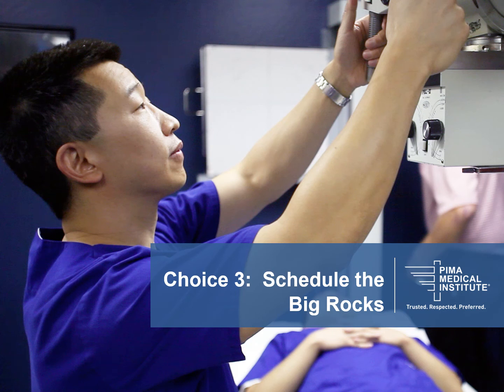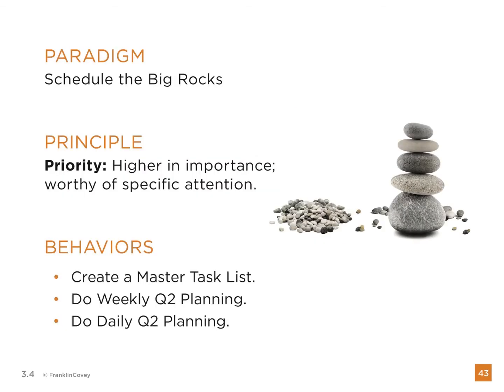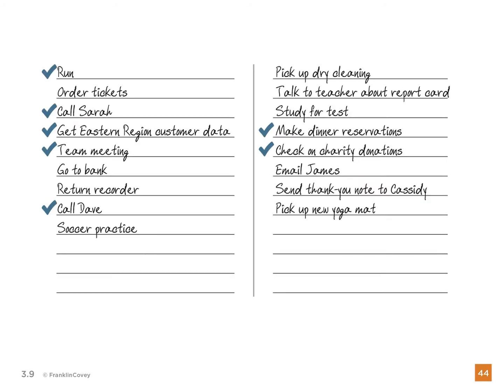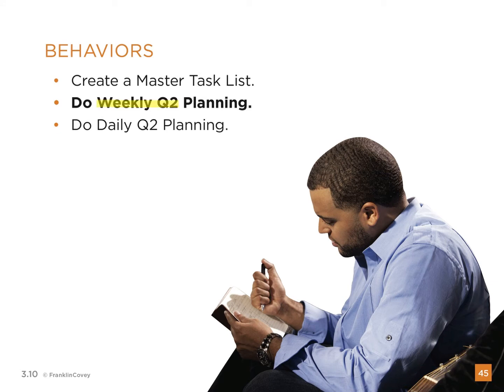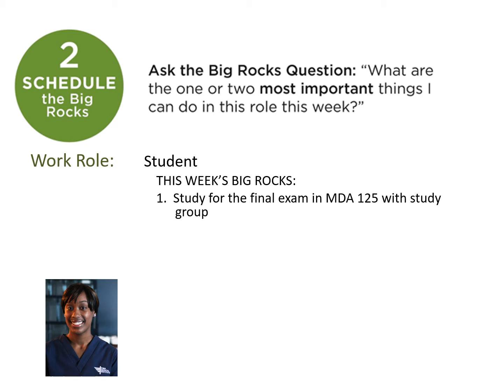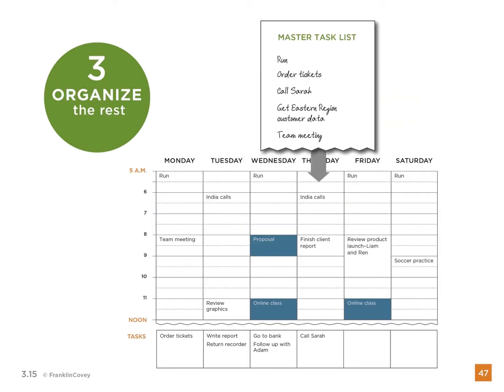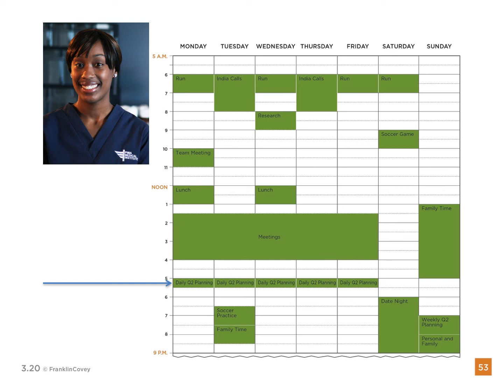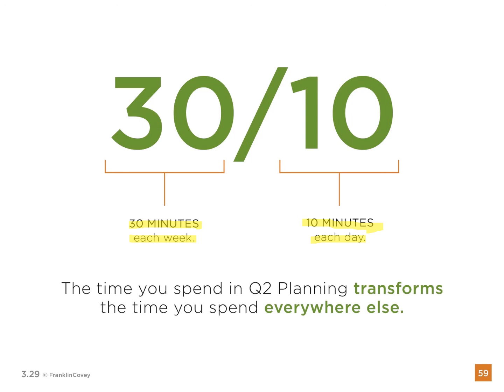Study Skills Schedule the Big Rocks